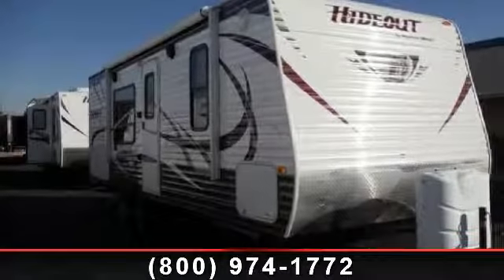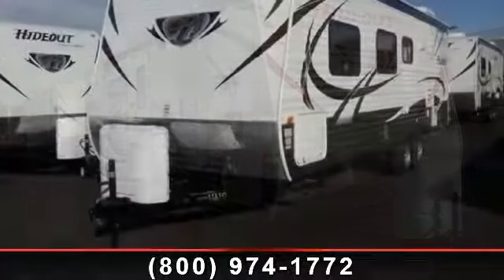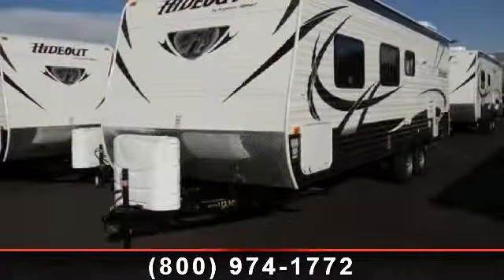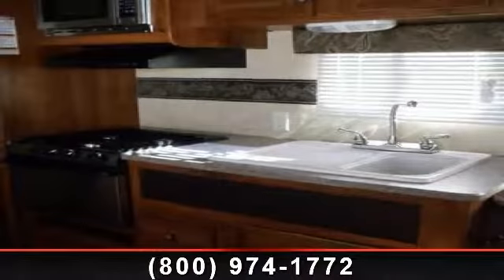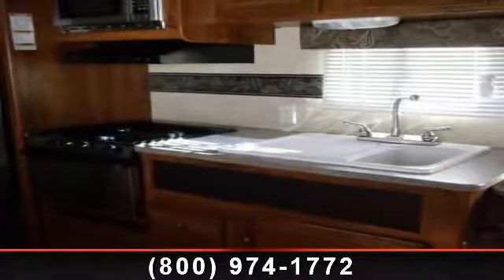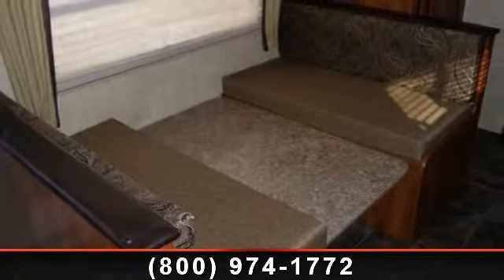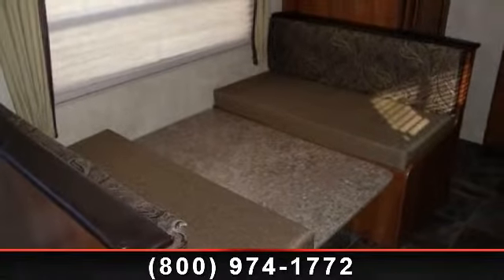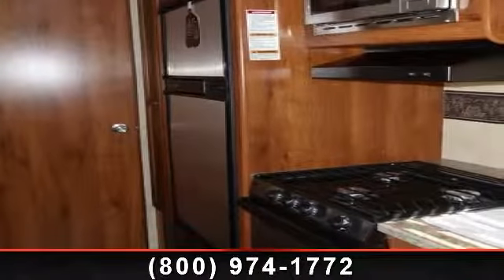2013 Keystone Hideout - Orangewood RV Center - Suprise, AZ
Every family deserves the best vacation possible! Get that today at Orangewood RV Center with this 2013 Keystone Hideout 22RB. Any need will be taken for of with this travel trailer equipped with 4 surround sound speakers, kitchen counter top extension, and Jensen DVD player. We are located about an hour and a half from Queen Valley and Prescott Valley. , 4 Stabilizer Jacks\r\nLCD TV\r\nRVIA Seal\r\nSpare Tire Kit\r\nLuxury Package\r\nWestern Edition